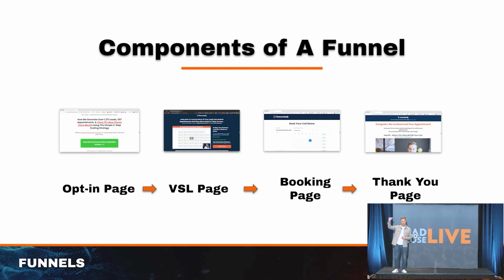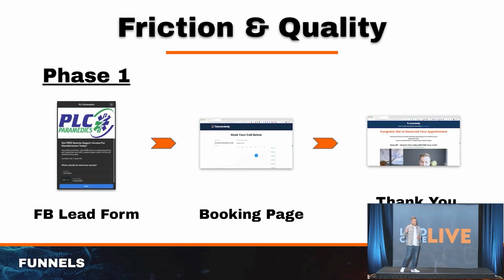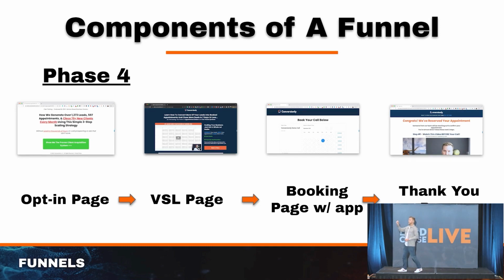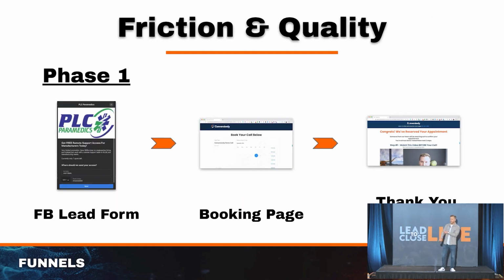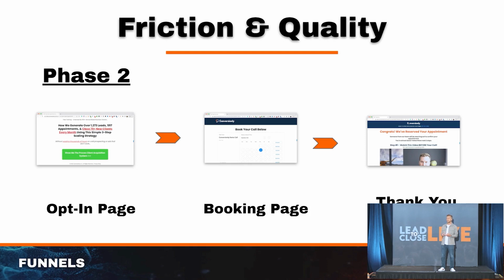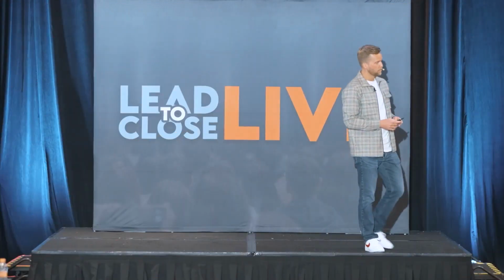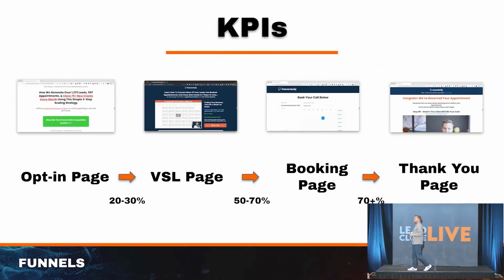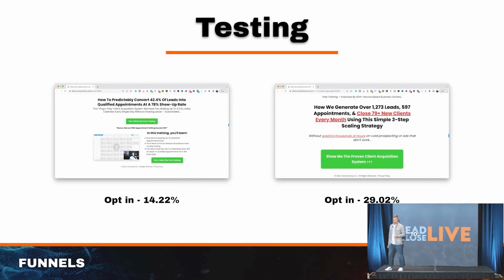$10M+ Sales Funnel - What 110,131 Sales Appointments Taught Us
Everything you need to generate qualified sales calls daily, join the community

Already have success and looking to scale? Work with us directly